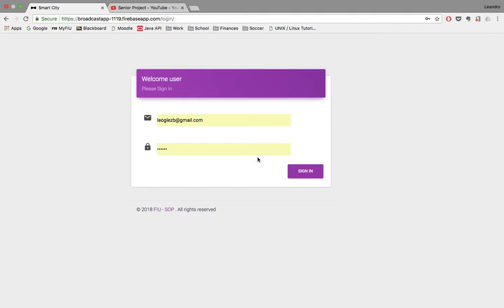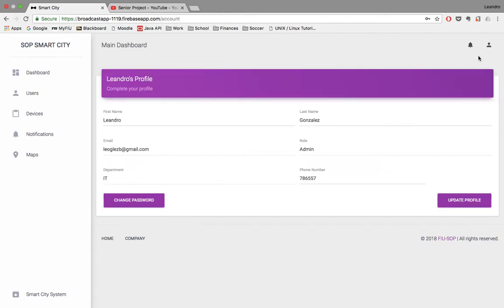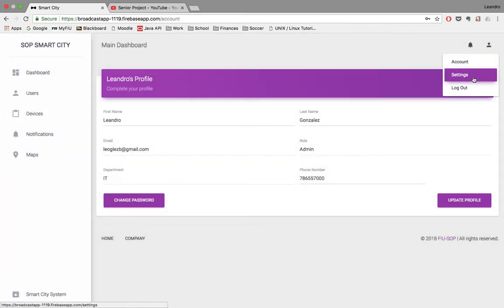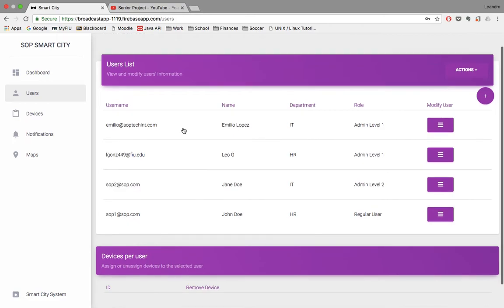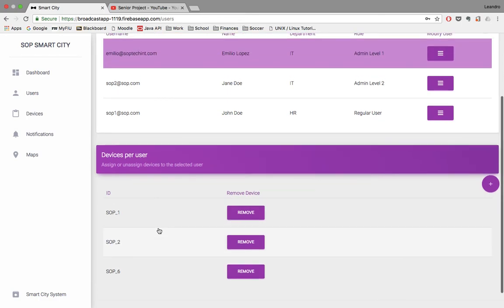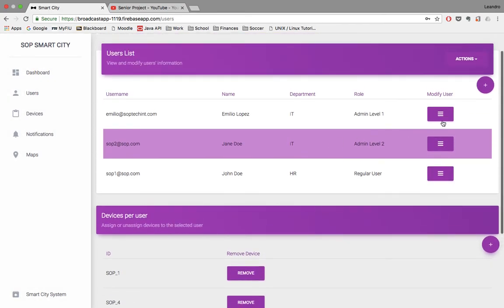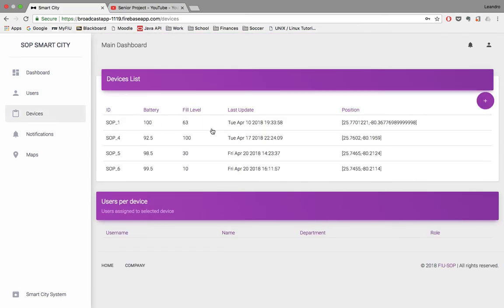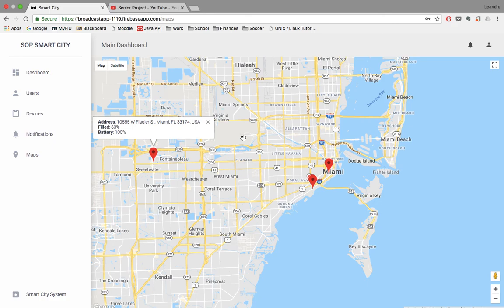FIU SCIS-Spring 2018-SmartCity2.0-AdminGuide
This video shows how Admins interact with the Smart Stormwater -Smart City System 2.0